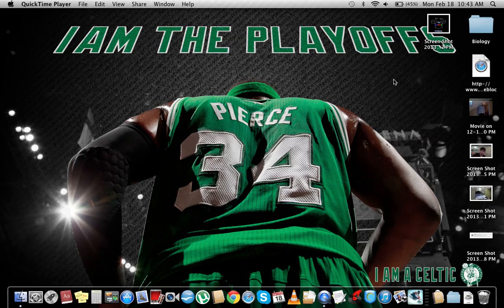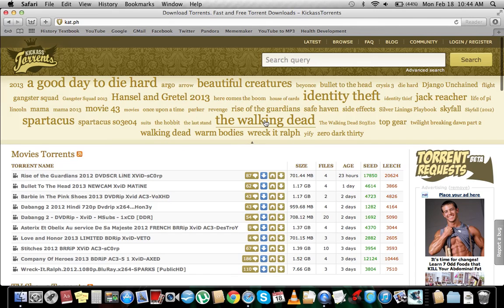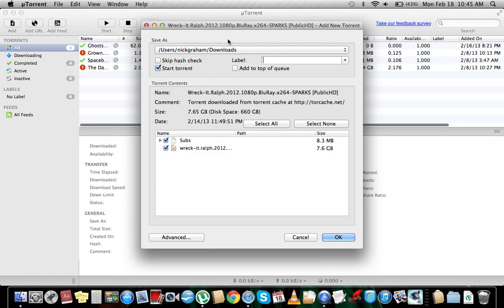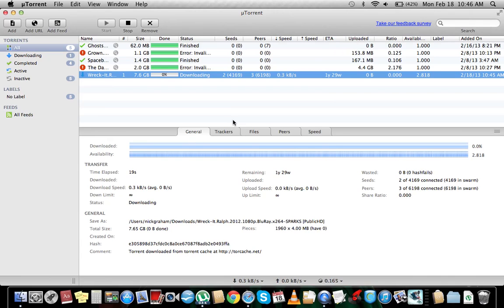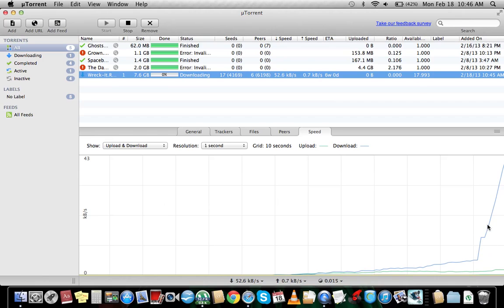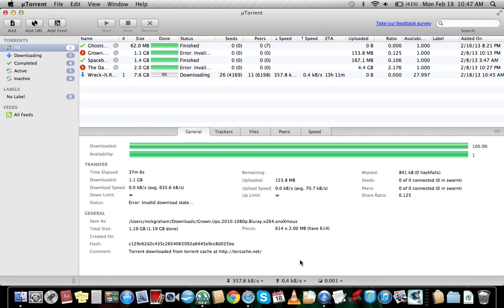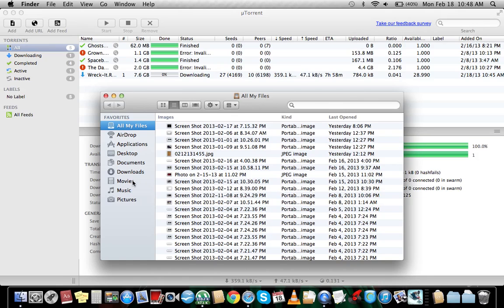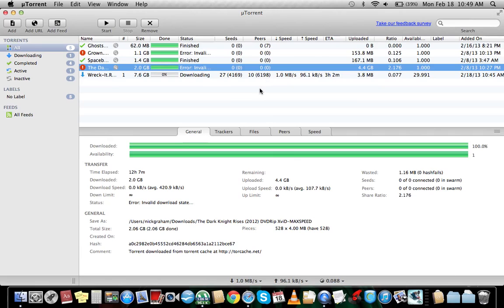How to use Utorrent Mac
This is the best video about learning how to use Utorrent.